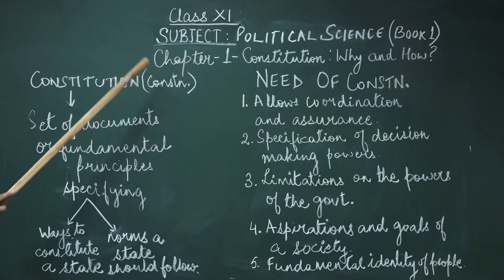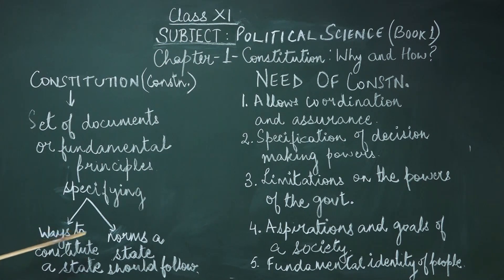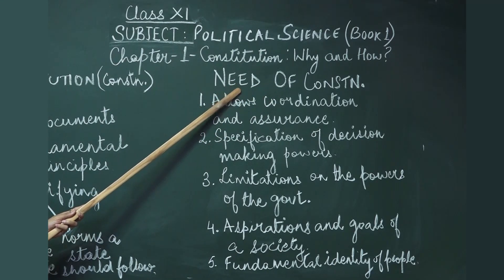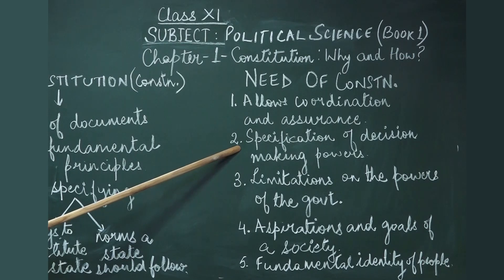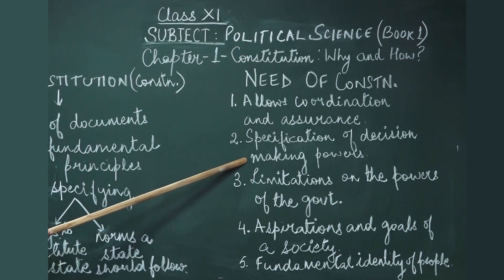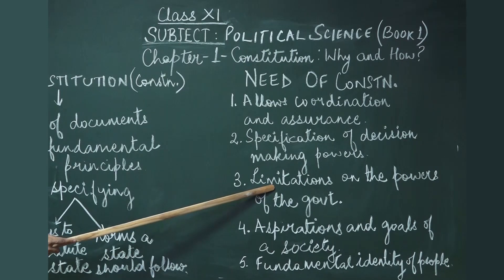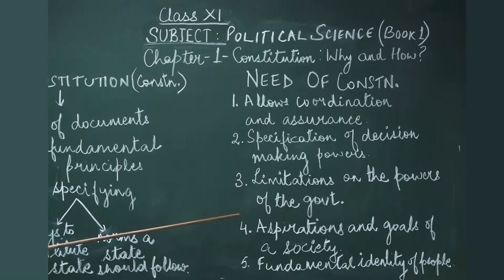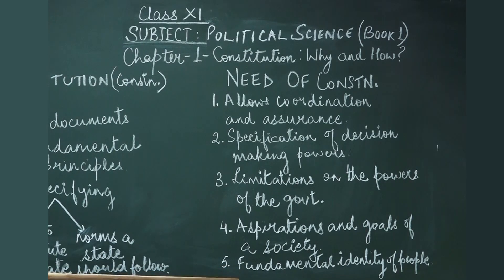CHAPTER 1 XI POLITICAL SCIENCE BOOK 1